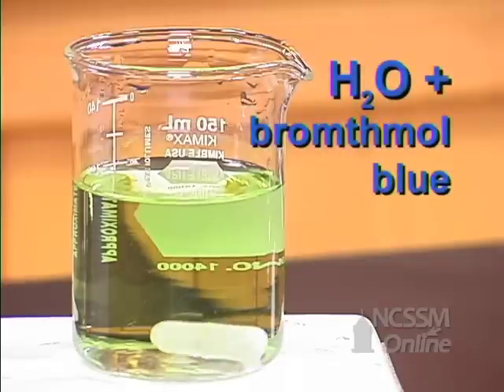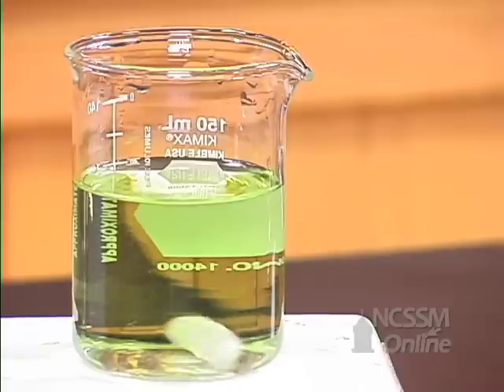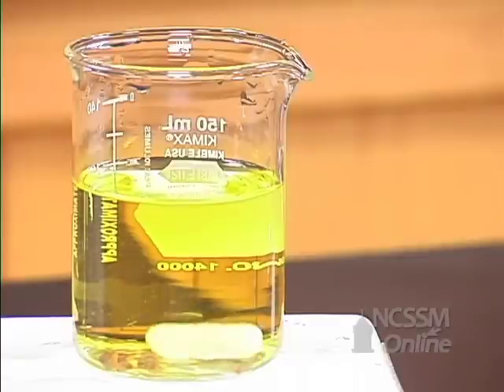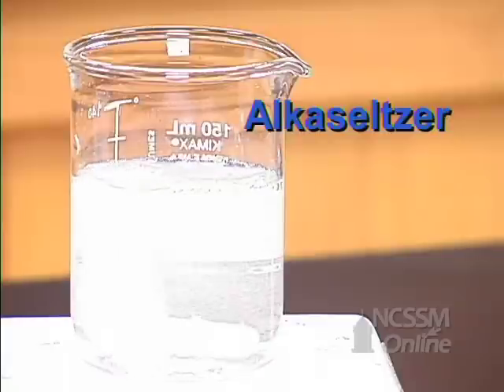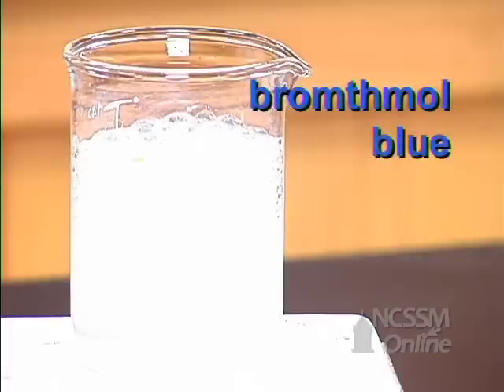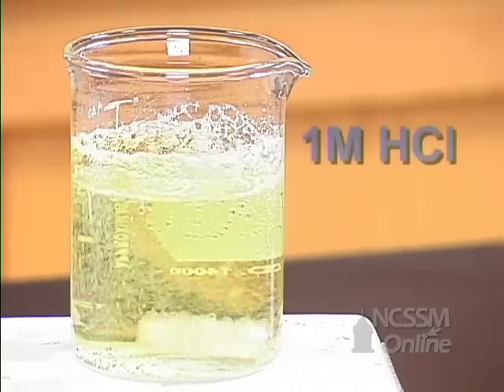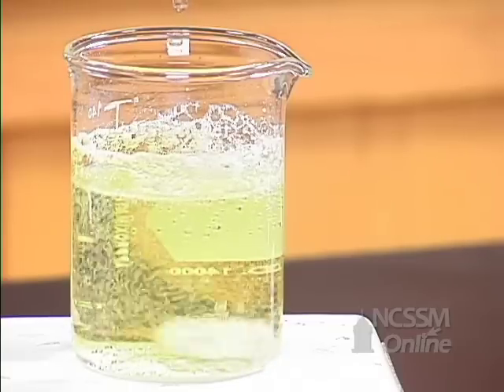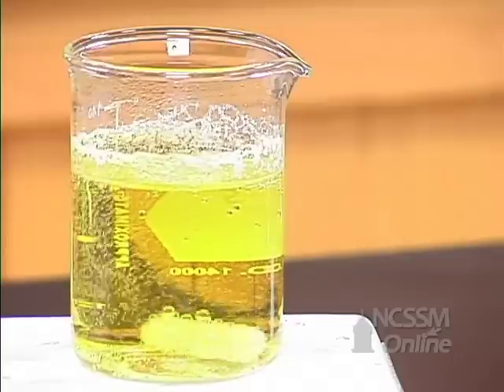Buffering Action in Alkaseltzer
Part of NCSSM CORE collection: This video shows the buffering action in alkaselzter tablets.